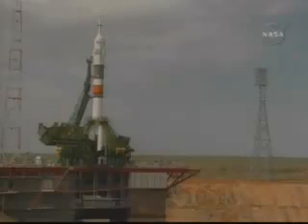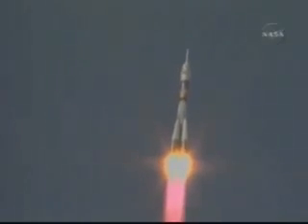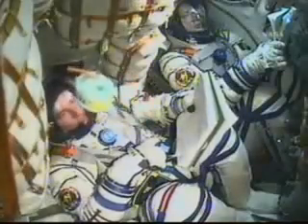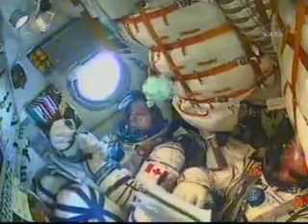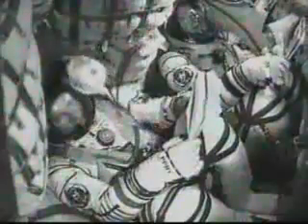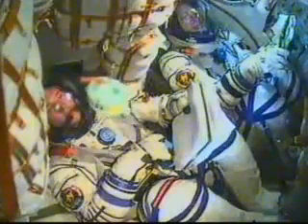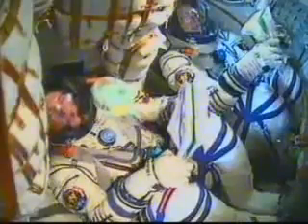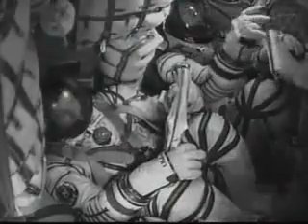Expedition 20 Soyuz TMA-15 Launch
Flight Engineers Roman Romanenko, Frank De Winne and Robert Thirsk of the 20th International Space Station crew launched in their Soyuz TMA-15 from the Baikonur Cosmodrome in Kazakhstan at 6:34 a.m. EDT Wednesday to begin a six-month stay in space.